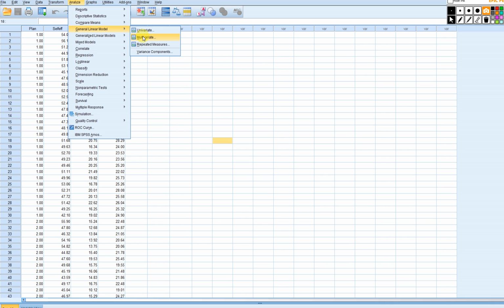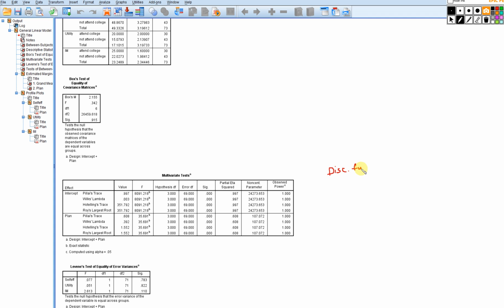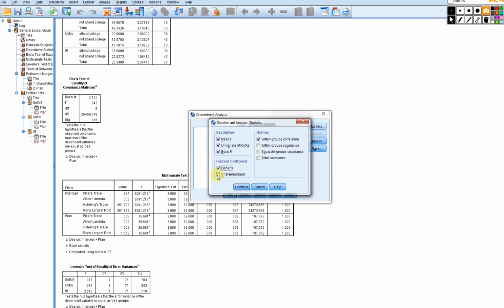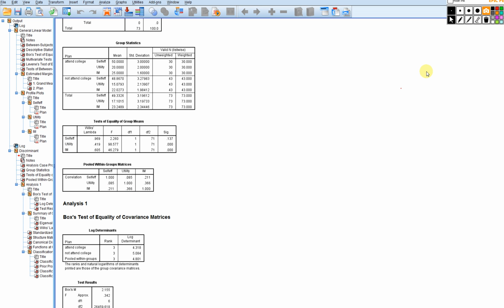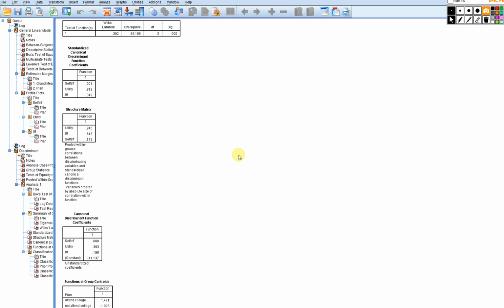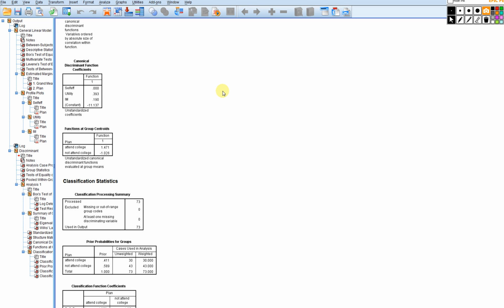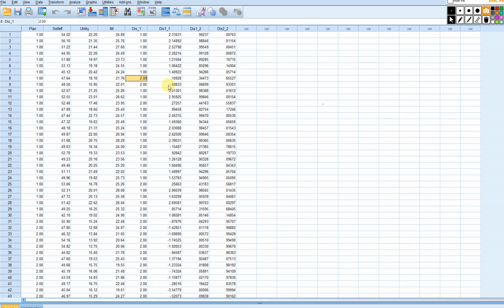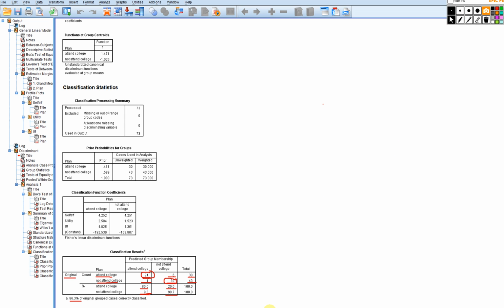discriminant analysis as follow up to two group MANOVA in SPSS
Video demonstrates use of discriminant analysis as a follow-up to two-group MANOVA using SPSS. (early part of video briefly discusses Levene's tests associated with SPSS output, for use with univariate ANOVA test results). This video is #2 in a series.